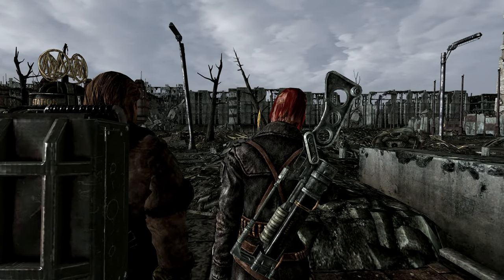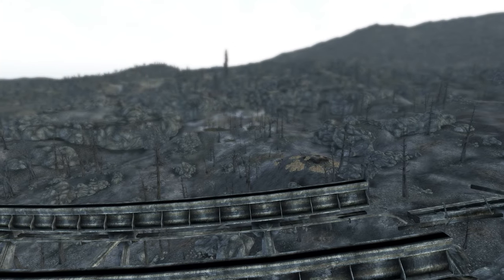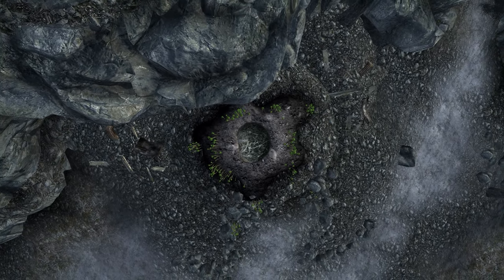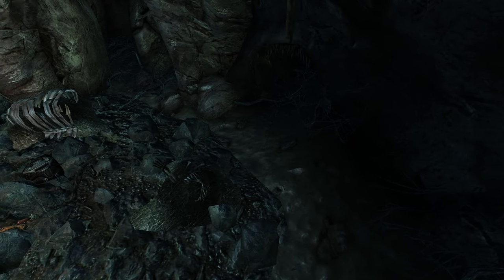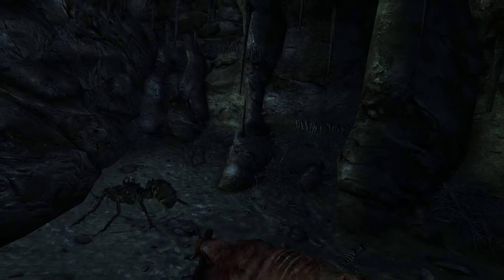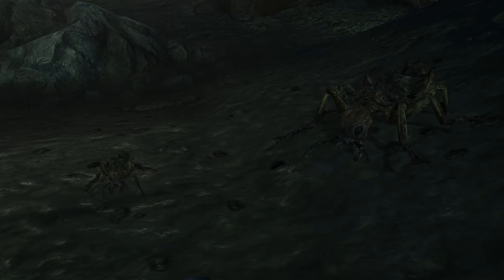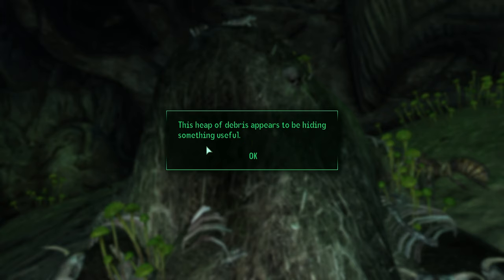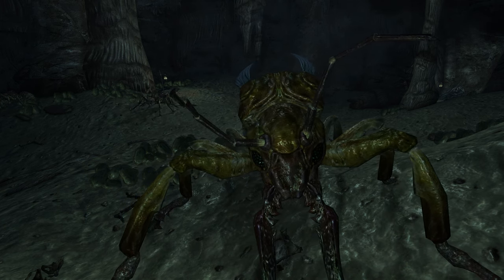What is the Ant War of Fallout 3? | Fallout 3 Lore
Unsung King explores Shalebridge. Shalebridge is a settlement in the Capital Wasteland in 2277, situated just north of Broadcast Tower KT8 and slightly southwest of the abandoned car fort. It comprises a broken relay tower, the Shalebridge tunnels, and Shalebridge Hill, which are inhabited by rival ant colonies, including giant ants and a giant ant queen.

Follow Unsung King on Twitter/X: @IAmFantasyScifi